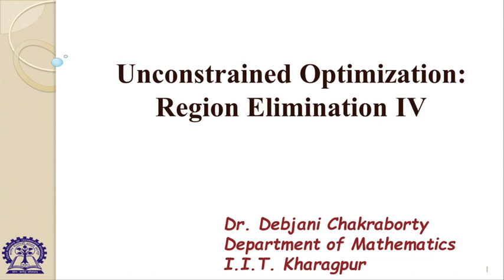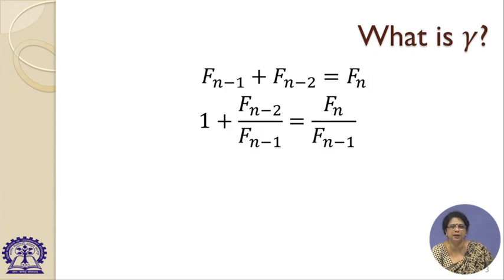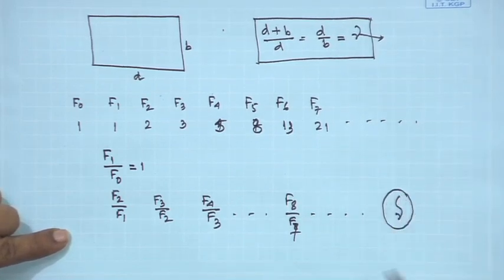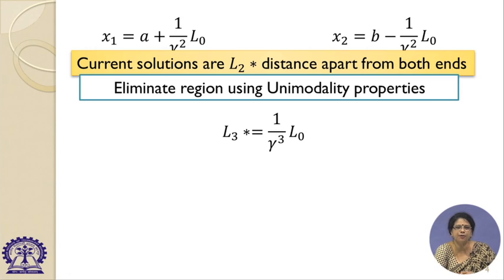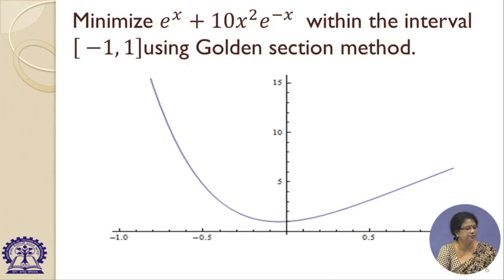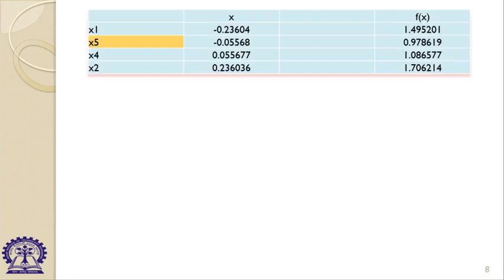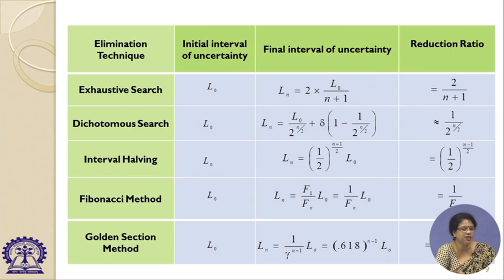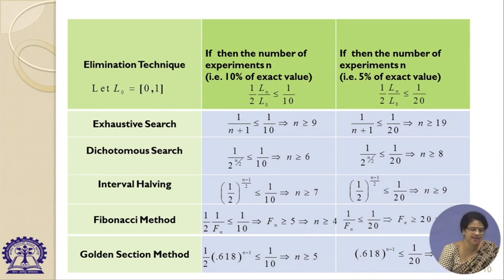Lecture 39 : Unconstrained Optimization